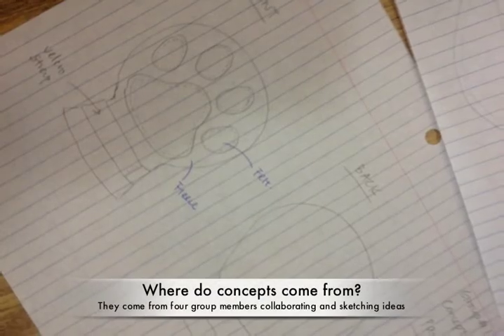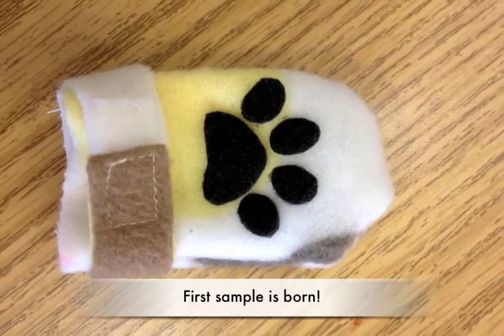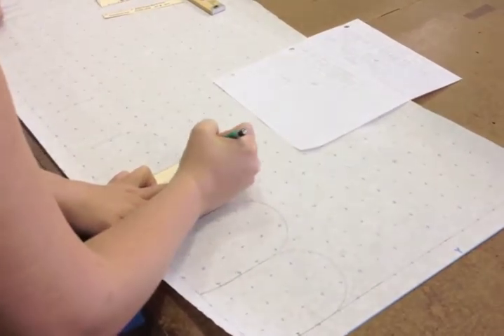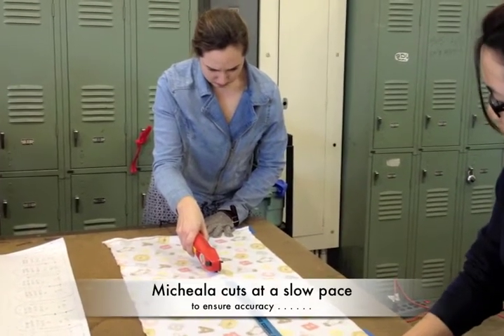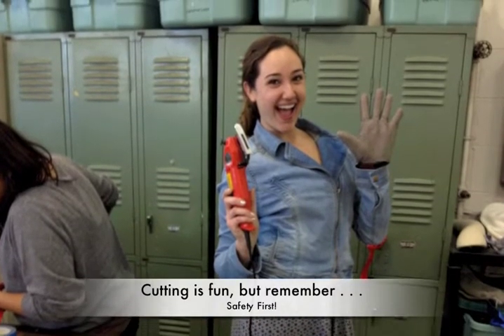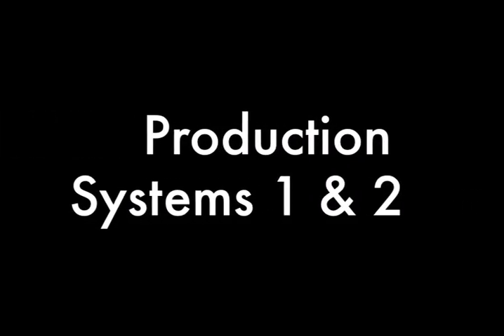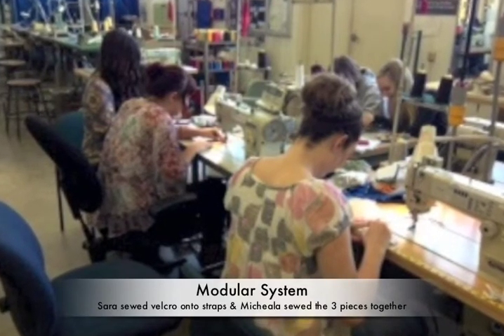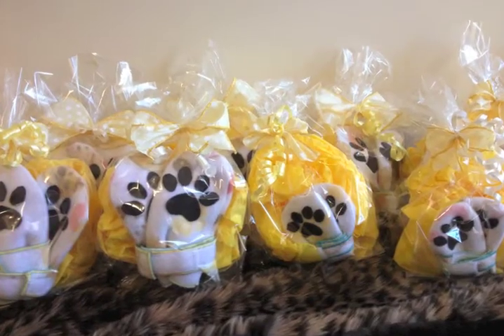Community Service: AMM 381 Apparel Production Project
The AMM 381 production class makes baby items for the Neonatal unit at Pomona Valley hospital.